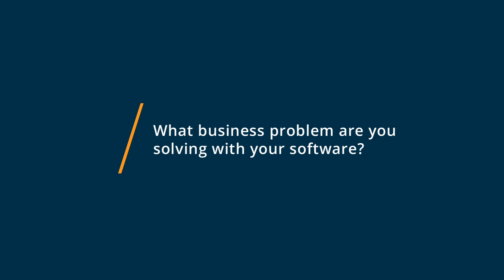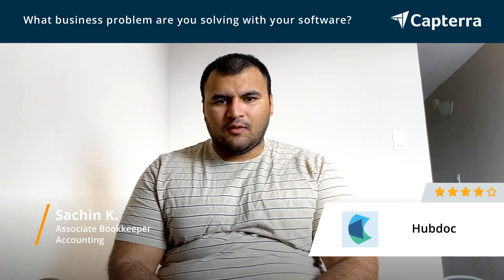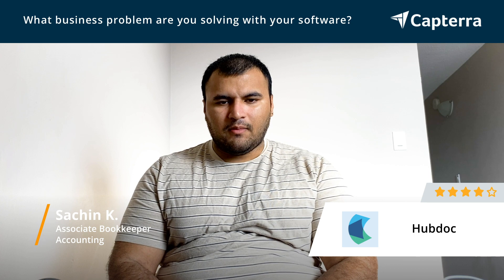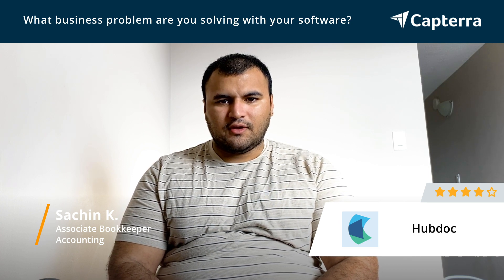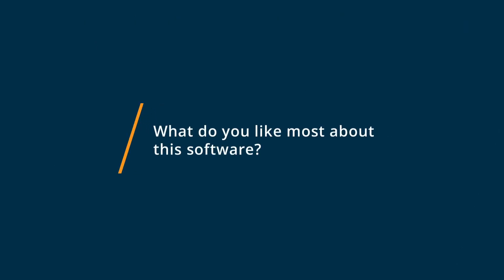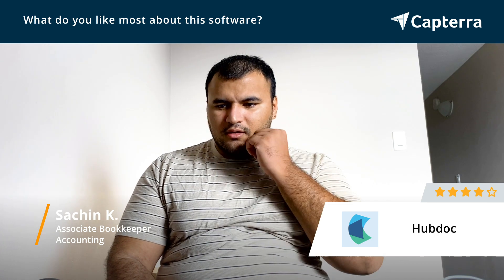Hubdoc Review: Foreign Currency transactions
💡📘 Interested in Hubdoc? Browse Hubdoc reviews, pricing and compare with popular alternatives

Hubdoc Review 2022.

Import, archive and export financial documents in one place.

Data extraction solution that helps businesses extract information from invoices, receipts, emails to store in a centralized hub.

0:00 Intro
0:10 What business problems are you solving with Hubdoc?
0:28 What do you like most about Hubdoc?
0:49 What do you like least about Hubdoc?